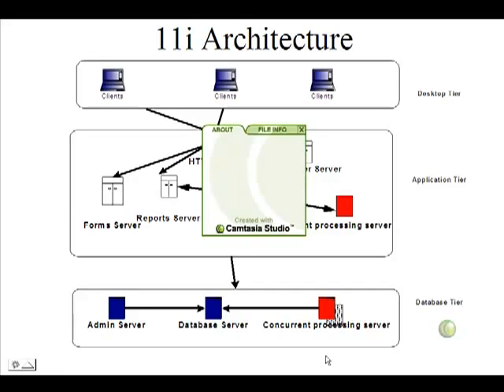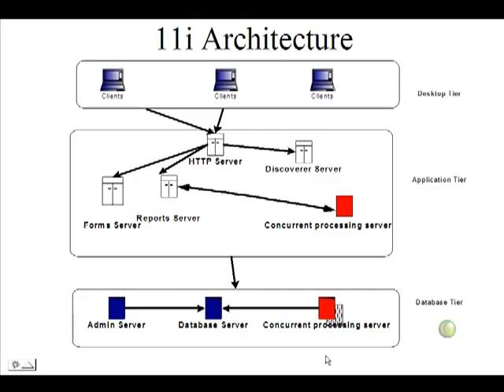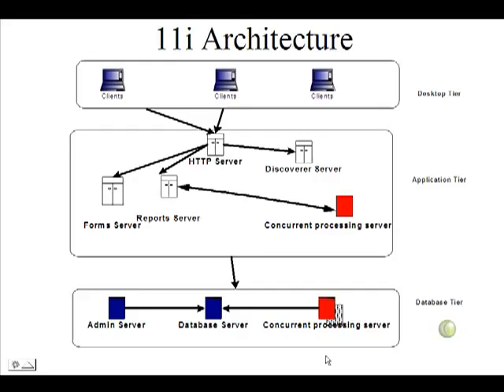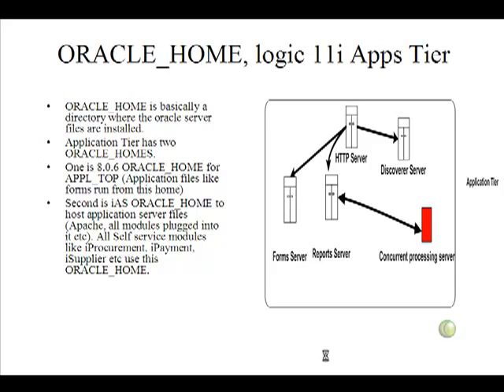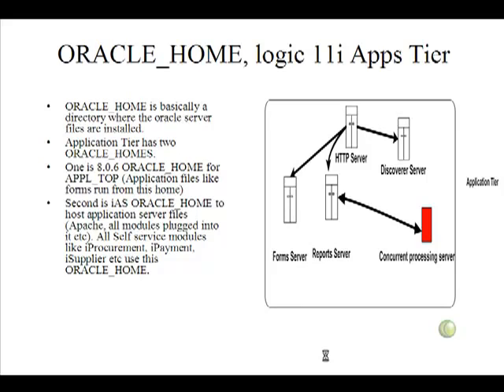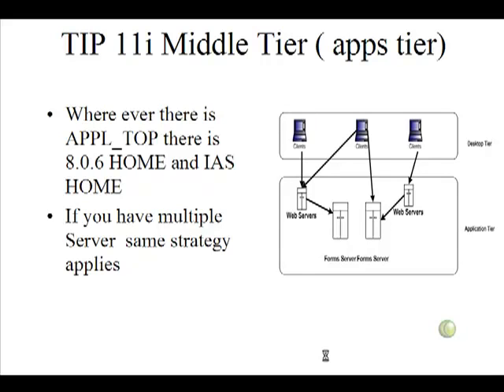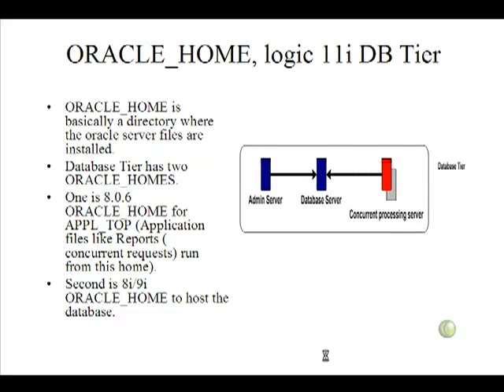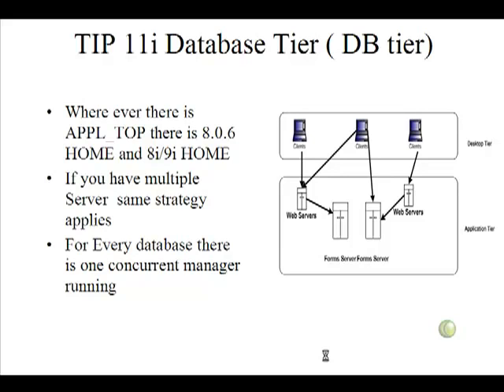Oracle 11i Architecture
11I oracle architecture